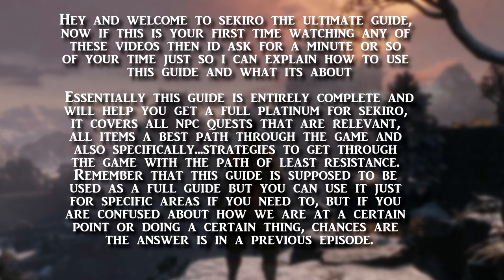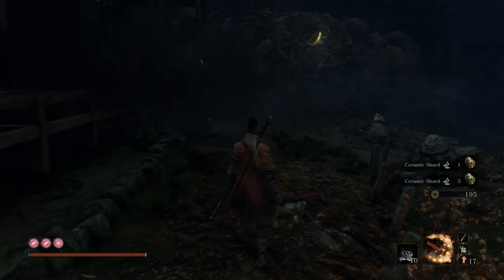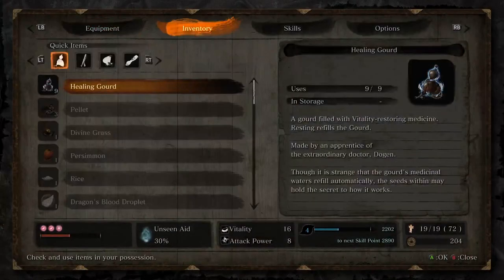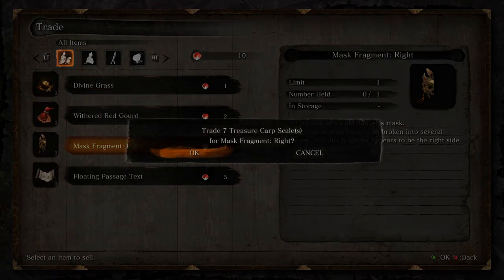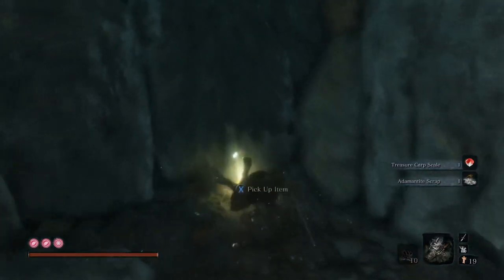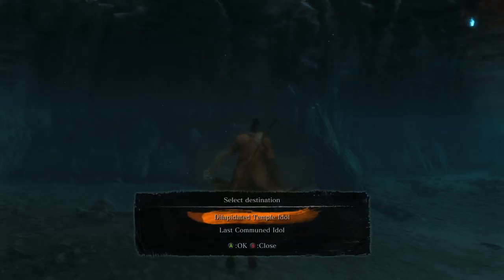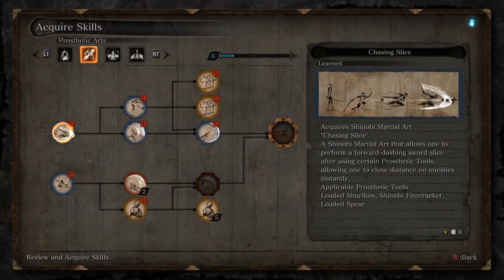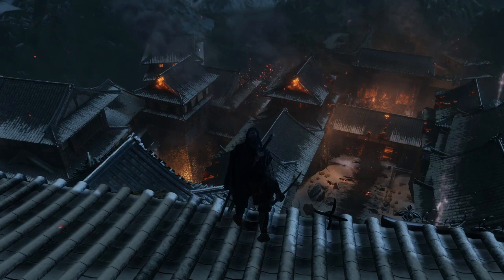OPTIONAL STUFF:: HEADLESS, SICHIMEN, QUESTS! - SEKIRO THE ULTIMATE GUIDE 100% GAME WALKTHROUGH - 17